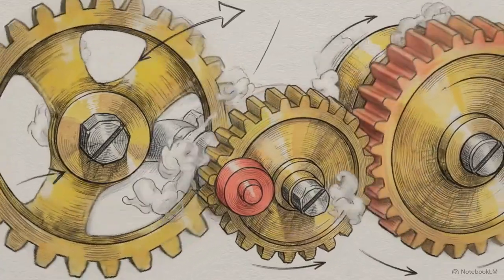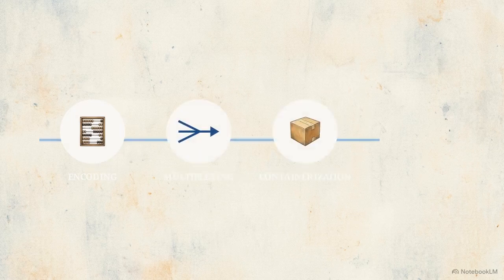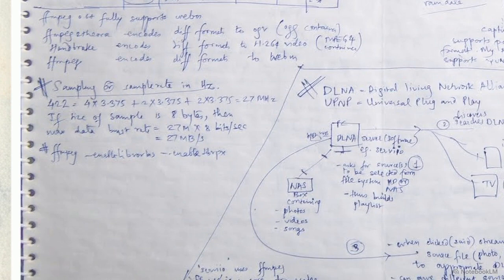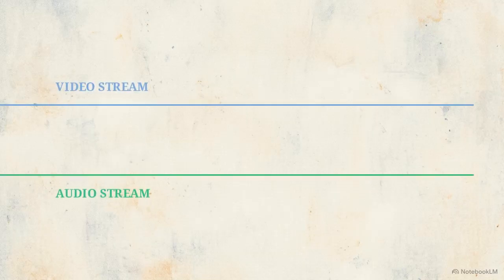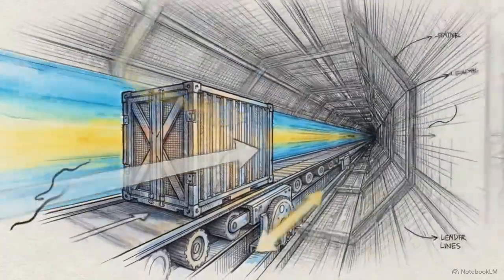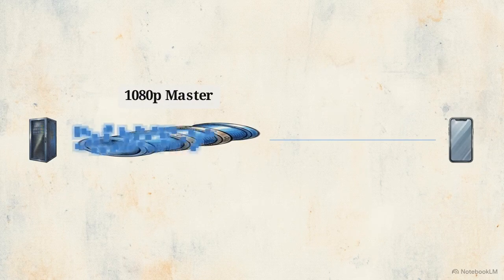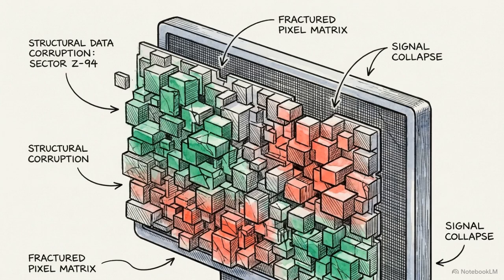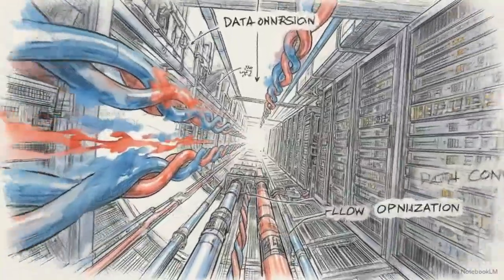Architecting the MultiMedia Stream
This summary outlines the technical architecture of the digital multimedia pipeline, from initial capture to final playback.